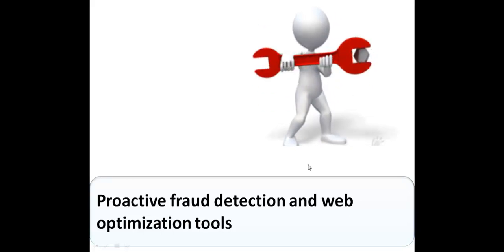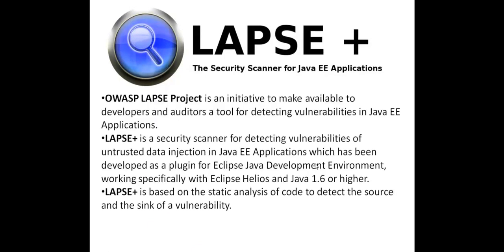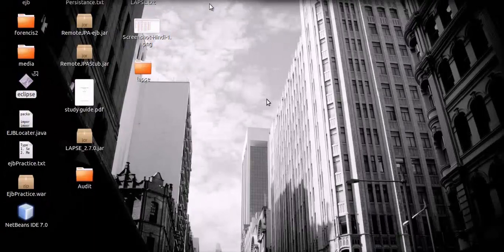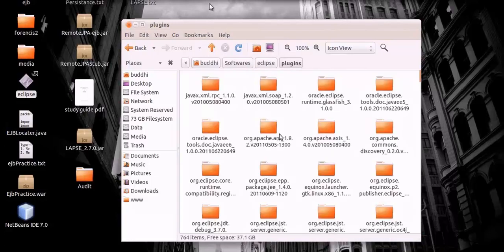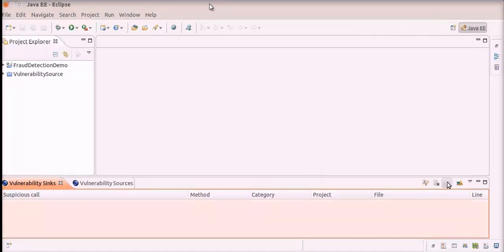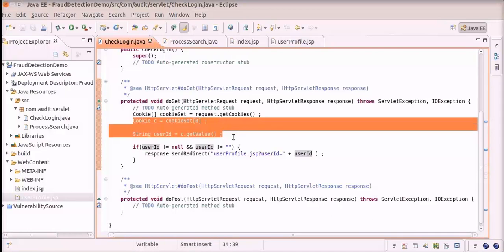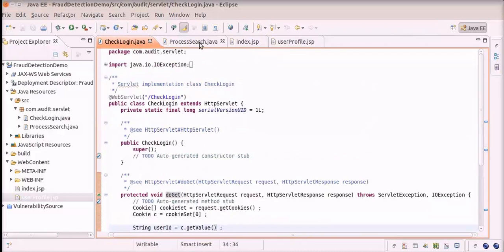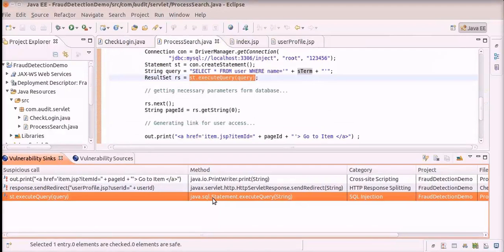Lapse+ and Google Chrome Auditing tool - Part1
In this video we are going to demonstrate how to use LAPSE+ as Fraud detection tool and Google Chrome auditing tool to audit your web-site.